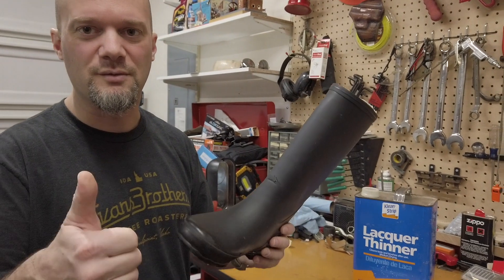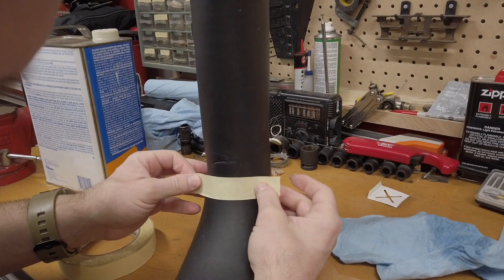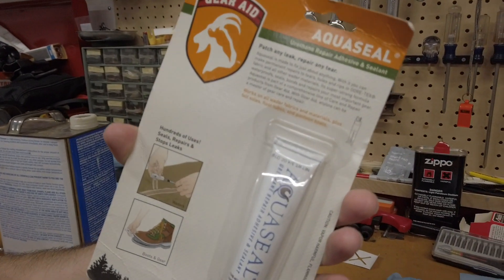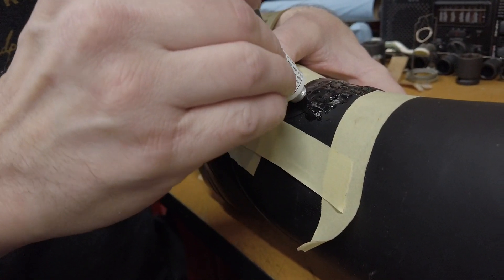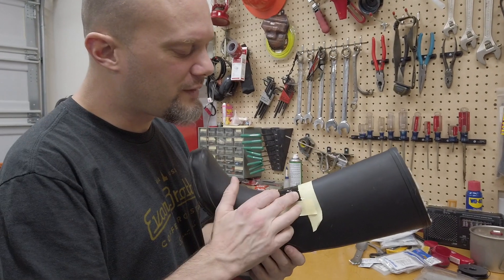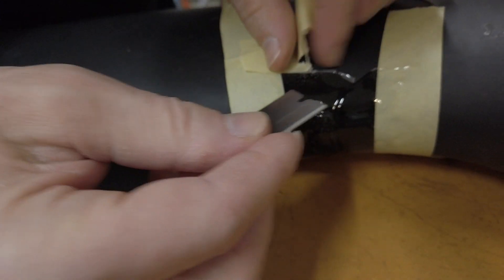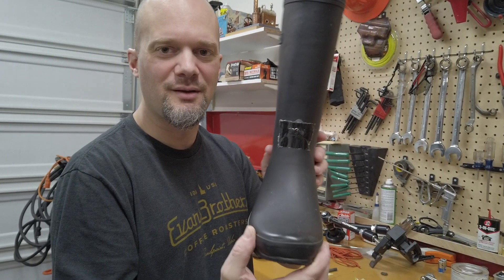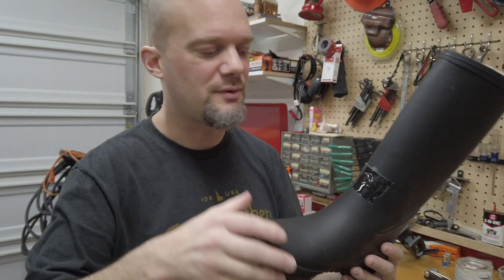Don't Throw it Away! Rubber Boot Repair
We used a bit of "Aqua Seal" to repair Mrs D's favorite pair of rubber rain boots.  The repair doesn't look super awesome, but it should work to keep the water out.  I can't speak for the long term durability, but we will soon see how it holds up.

Camera Gear Used:

Canon M50

DJI Osmo

DJI Osmo Action Cam mount and cold shoe

B Camera
Panasonic G7